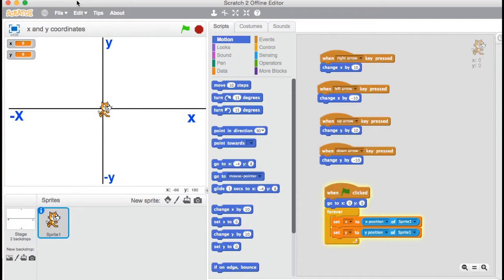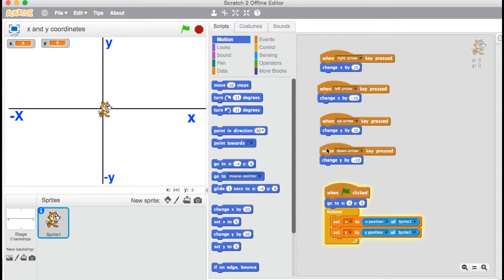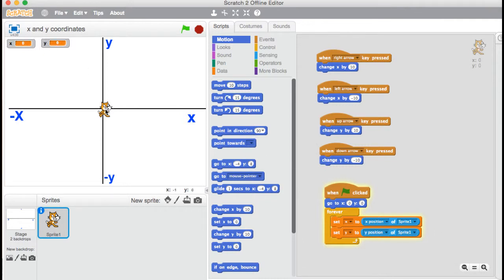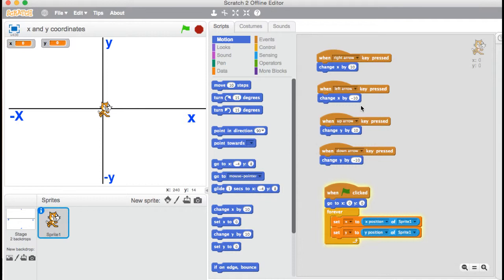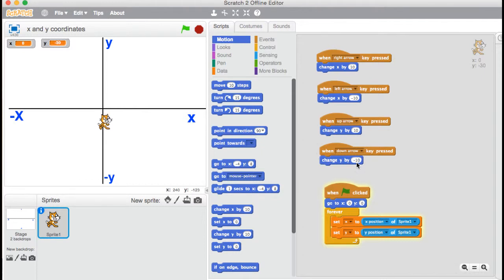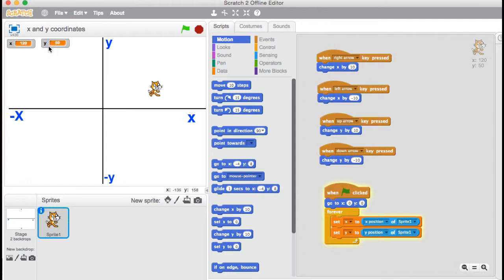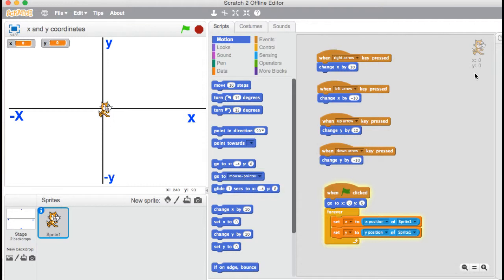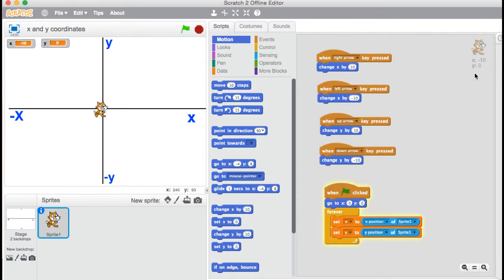Special Class : Coordinates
A special lesson all about x and y positions (also known as co-ordinates)